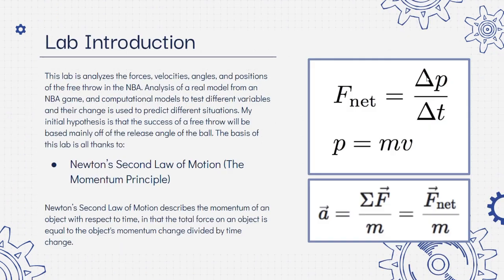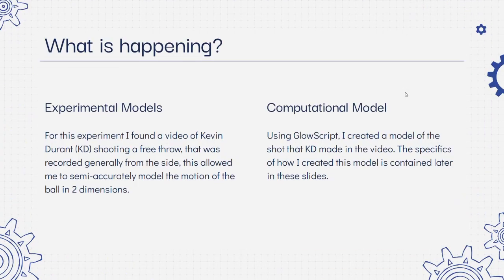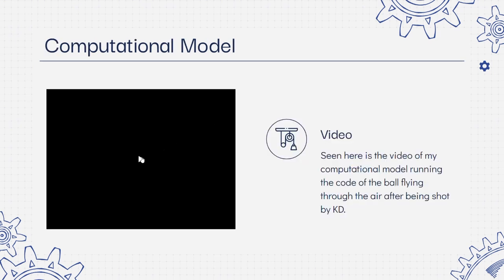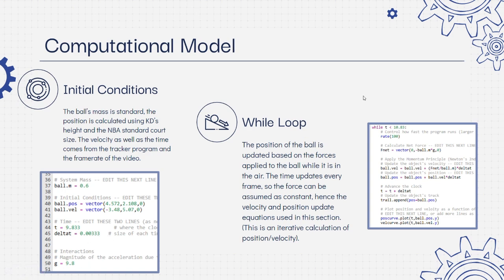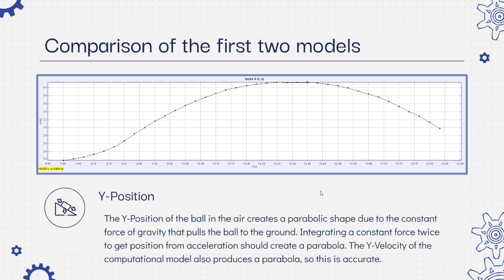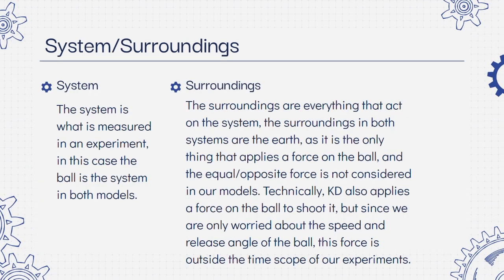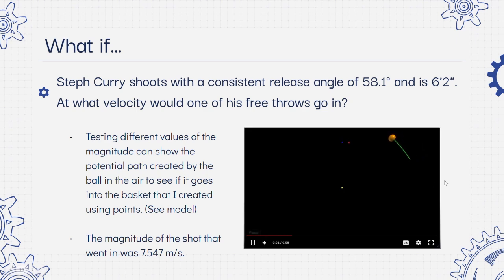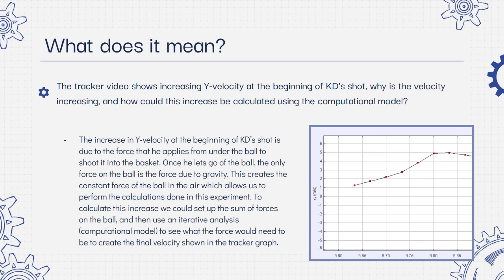PHYS2211 Jacob D Lab 5: Free Throw Physics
Lab 5: Free Throw Physics Jacob Domingues